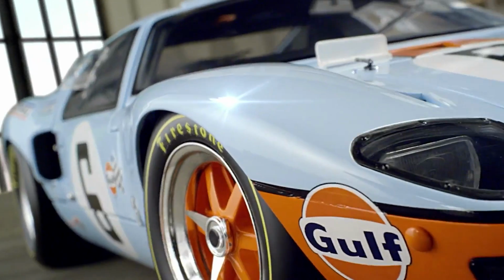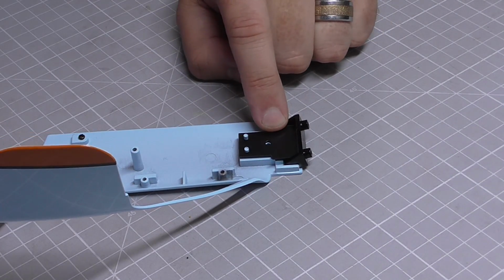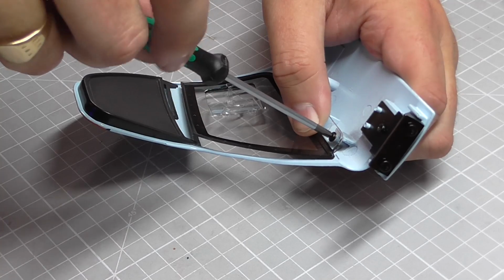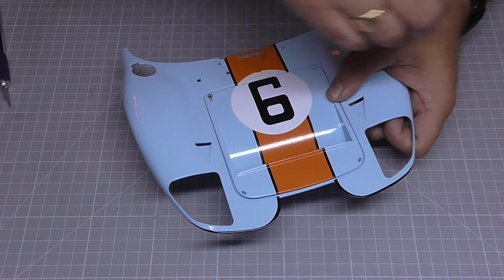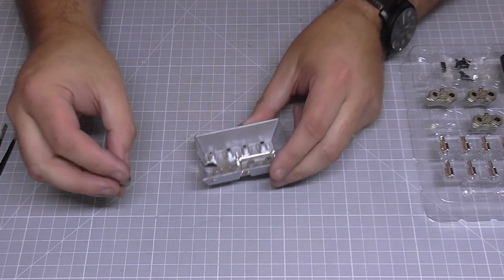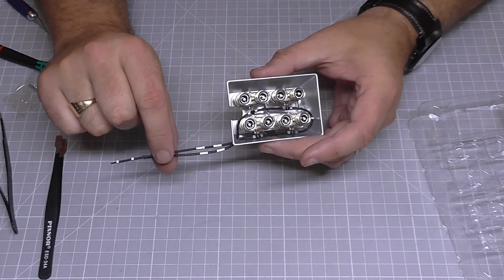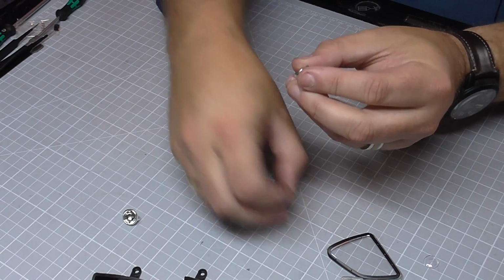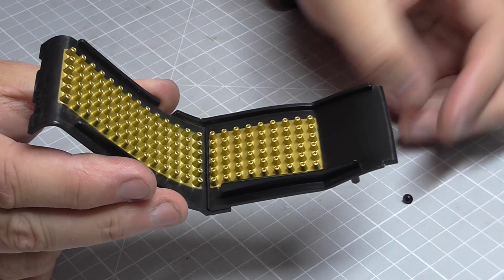Build the Ford GT - Pack 2 - Stages 3-7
New from folks over at Deagostini Collectables is the excellent 1:8 replica of the Ford GT which won the 24 hours of Le Mans between 1965-69

00:00 - Introduction
00:48 - Stage 3 - The Right Door
06:55 - Stage 4 - The Hood Cover
08:23 - Stage 5 - The Carburetors
13:24 - Stage 6 - Front Headlamps
16:30 - Stage 7 - Driver Seat